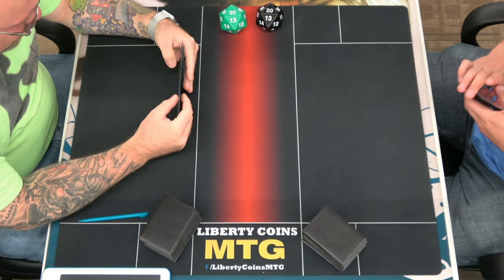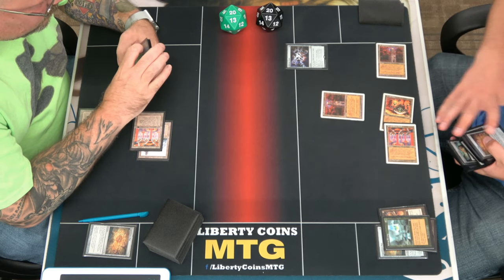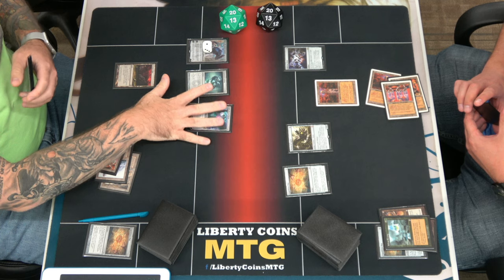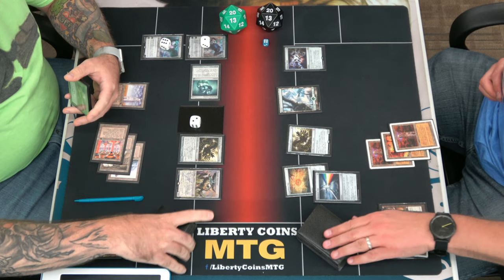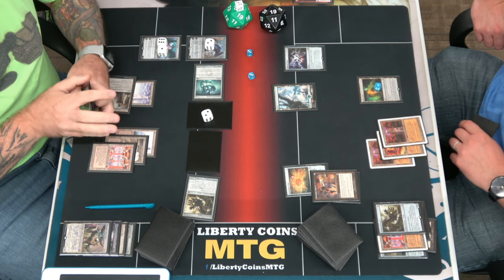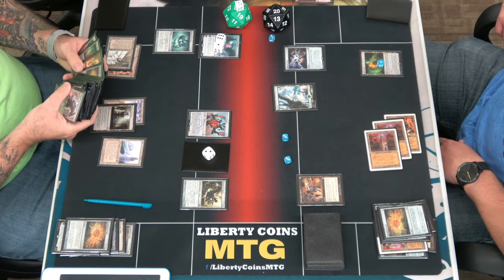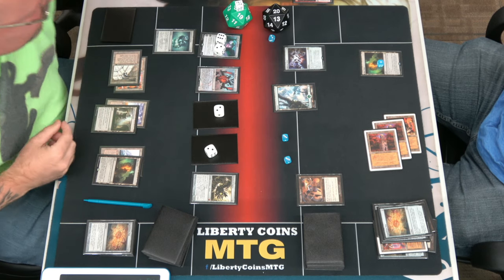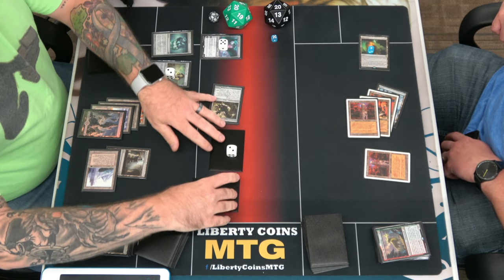Casual Modern FNM 08-13-21 | Eldrazi Tron vs Monogreen Tron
Modern

We made a last minute decision to play Modern and had enough random decks for everyone. Most of us were playing decks we'd never even looked at before, so please keep that in mind.